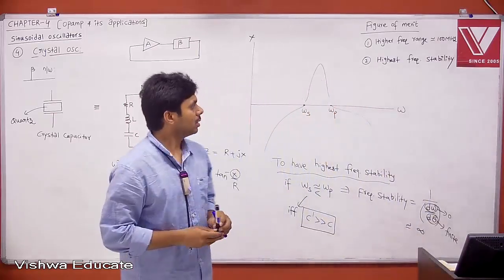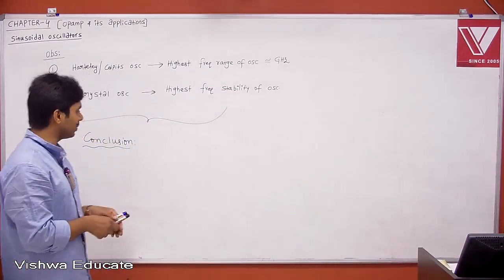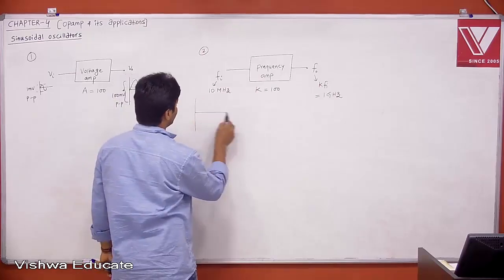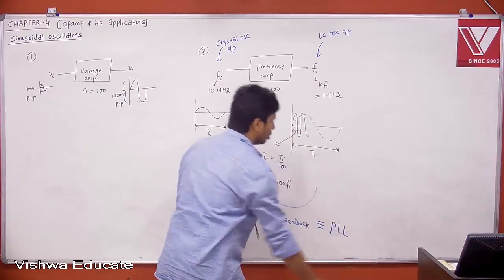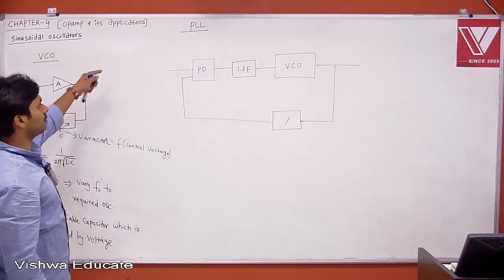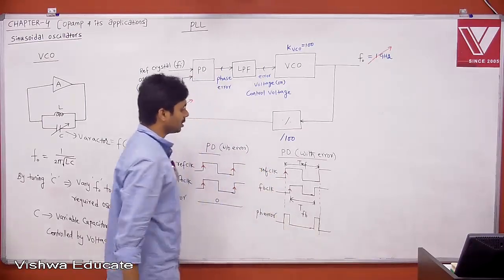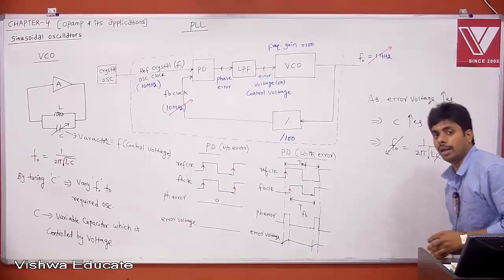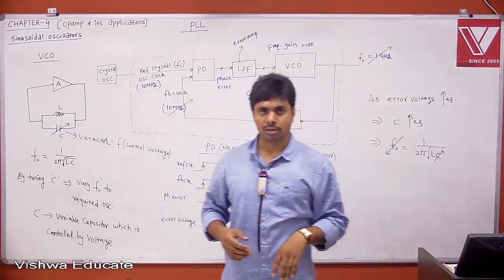GATE 2026 | Analog Electronics | Conclusions & Observations & PLL & VCO | Prof. Chakravarthy